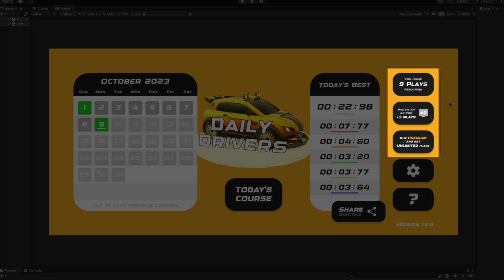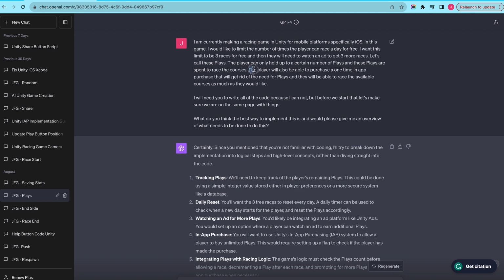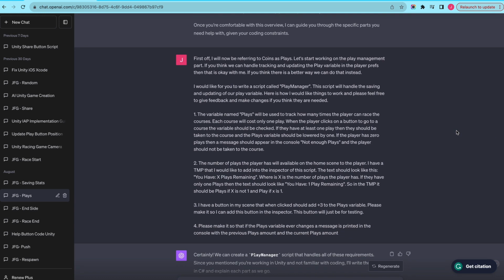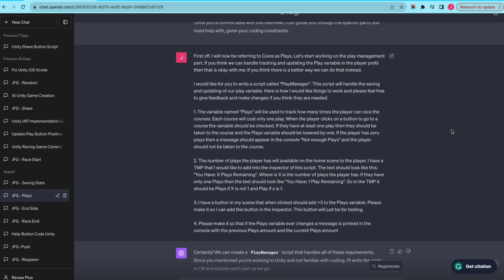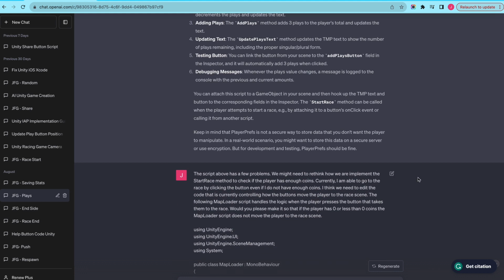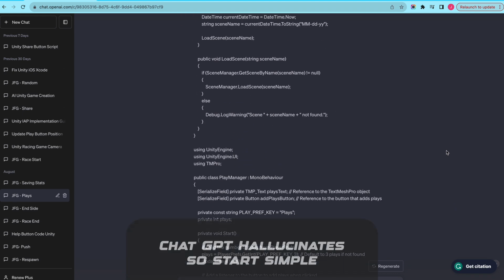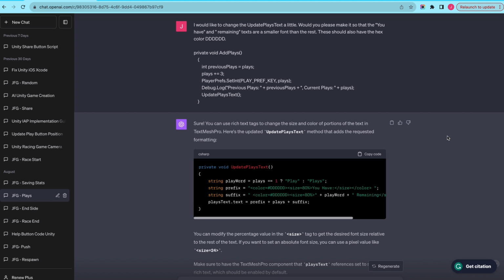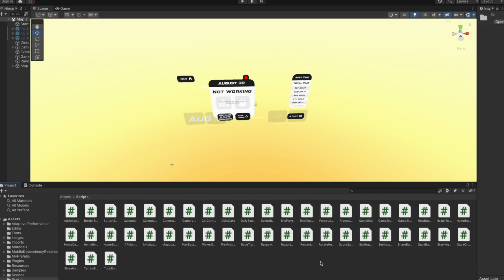I Created a Video Game With AI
Welcome people of the internet!

In this video, we'll cover:

Setting up the plays system for monetization.
Tips for effectively communicating with Chat GPT.
Coding insights and examples generated by the AI.
Challenges and solutions during the development process.
The power of starting simple and refining features.
A glimpse into the game's evolution from day one to release.
Join us on this exciting journey from idea to a fully functional game, where AI plays a pivotal role in transforming concepts into reality. Learn how AI can be a valuable tool for aspiring game developers, even if you're not a coding expert.

Have you ever wondered if you could spot a game made entirely by AI? 🎮🤖